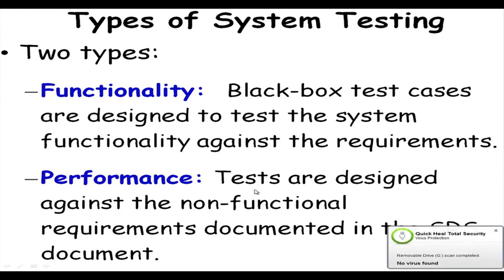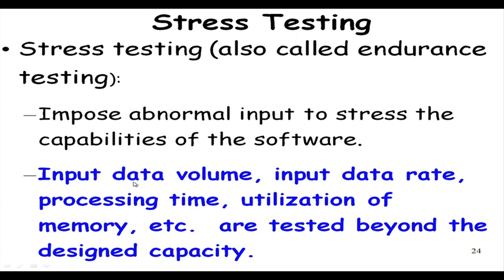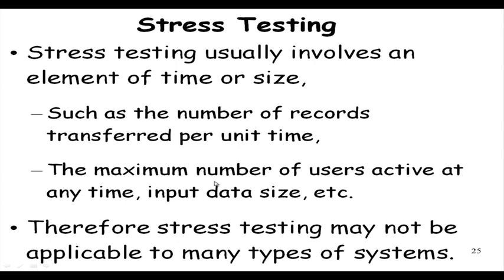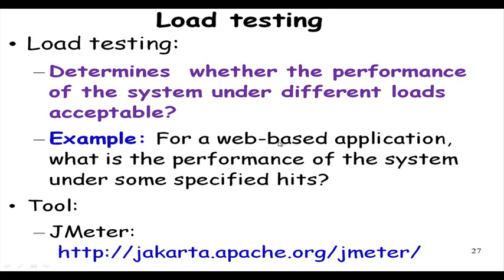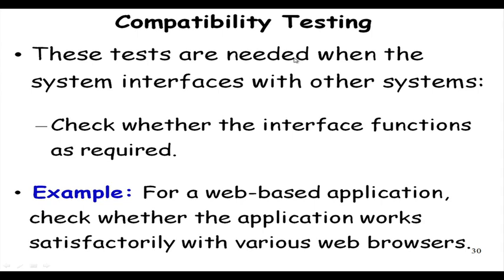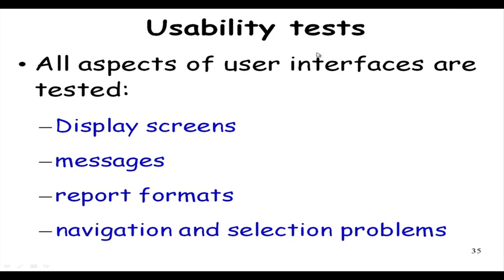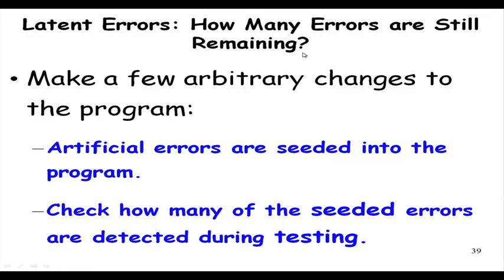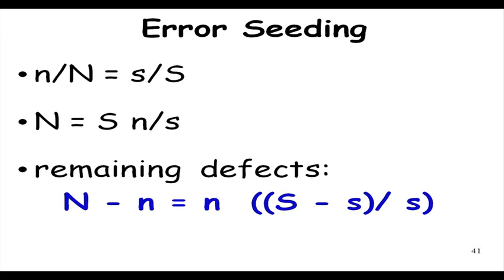System Testing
To access the translated content:
1. The translated content of this course is available in regional languages.
 2. Regional language subtitles available for this course
 To watch the subtitles in regional languages:
 1. Click on the lecture under Course Details.
 2. Play the video.
 3. Now click on the Settings icon and a list of features will display
 4. From that select the option Subtitles/CC.
 5. Now select the Language from the available languages to read the subtitle in the regional language.